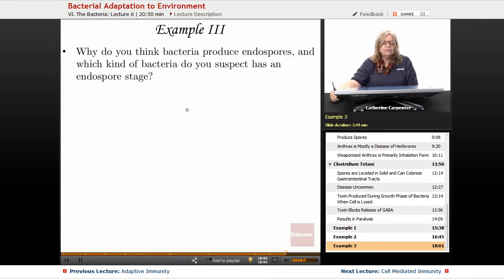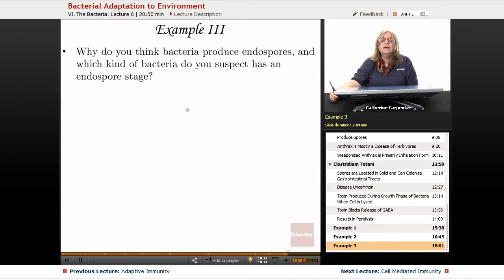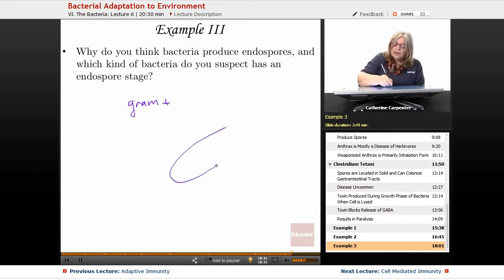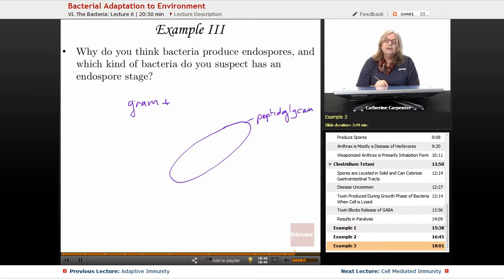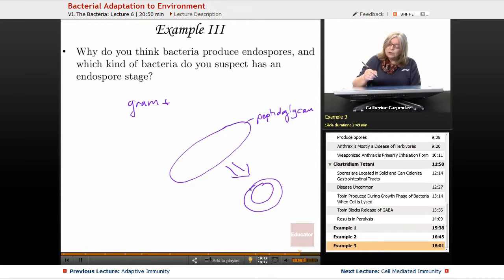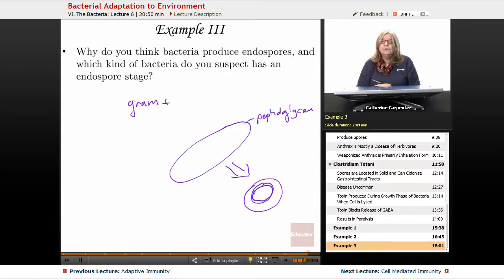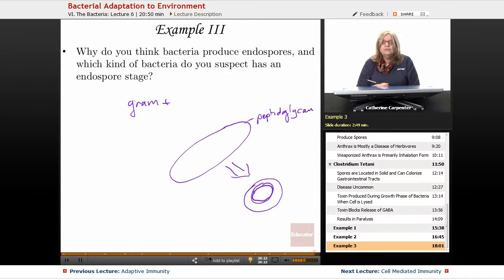“Bacterial Adaptation to Environment” | Microbiology with Educator.com